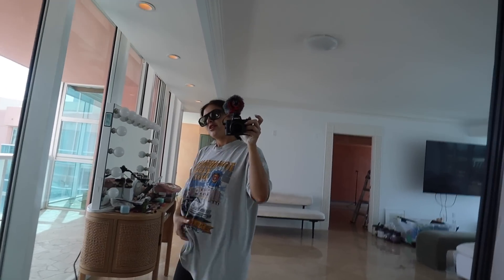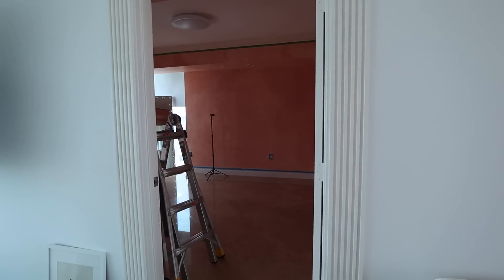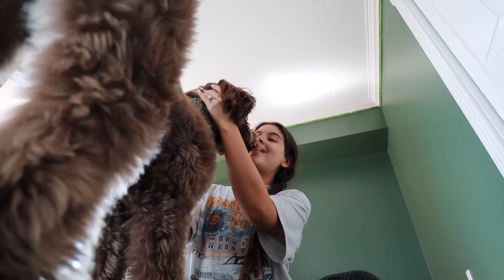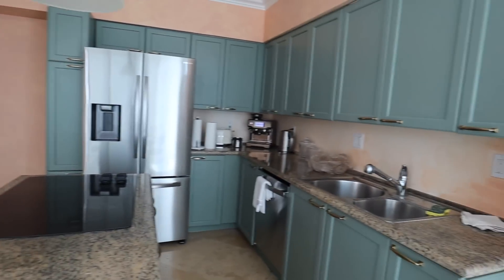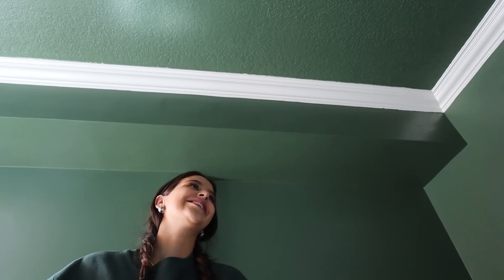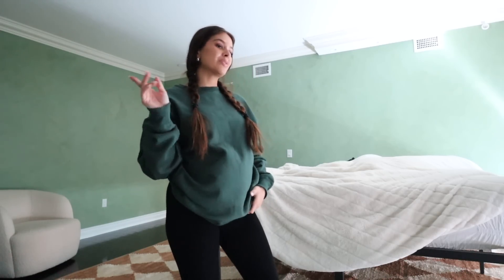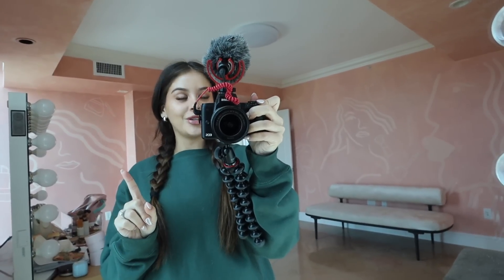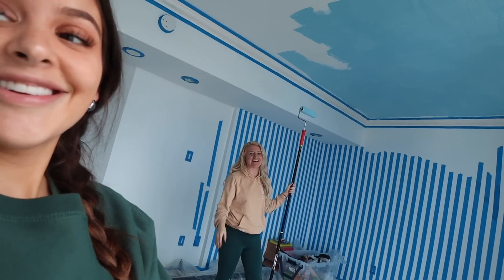my apartment transformation (part 2)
Hey hey! The apartment transformation is in full swing!!! This place is looking so goooooood ahhhh the kitchen is almost done, the hardware came in and it looks stunning. We painted our bedroom lime wash style green. I’ve always had white walls in the bedroom so this is super out of the comfort zone and I’m obsessssssed. We got a big rug in for the master and omg the place already feels so much more homey. I’m obsessed w a super oversized rug it’s sooooooo boujee. You know the vibes. My glam room is slowly comin together too…the mural looks GORGINA and so unique. And omg the nursery…..big plans! We are painting the ceiling today. It’s gonna be lil colorful airplanes and clouds…so so so so cute I’m obsessed. I’ll be talking to you in the comments as usual xo

Kitchen pendant that’s not in yet but is going in
Target black kitchen chest
master bed frame
master bed rug (not sure if its the right color 100%)